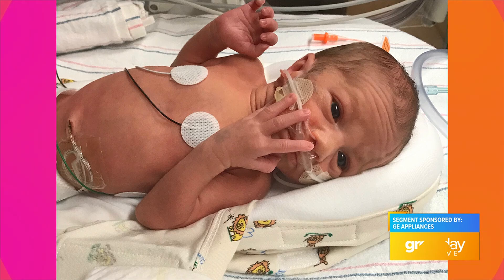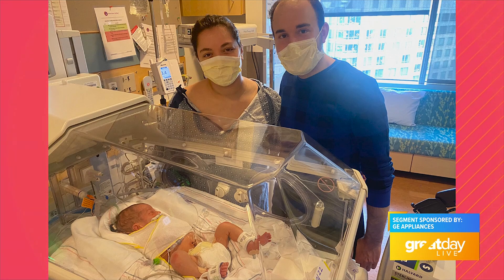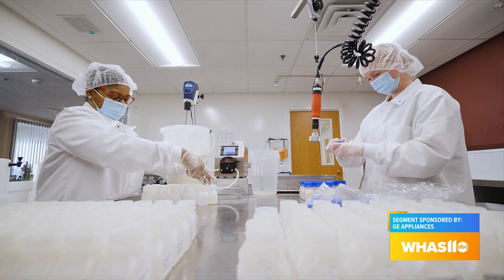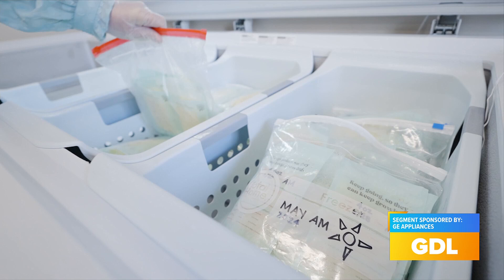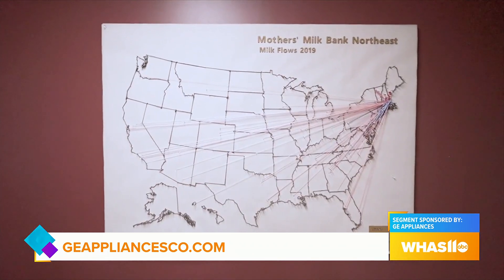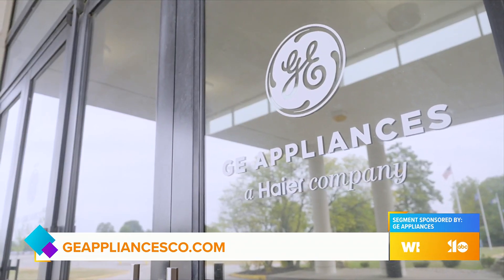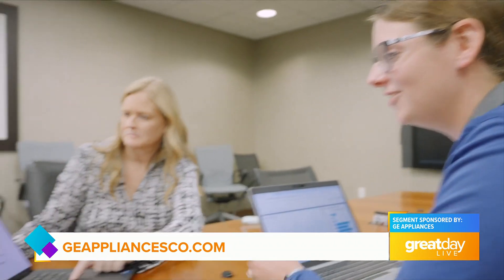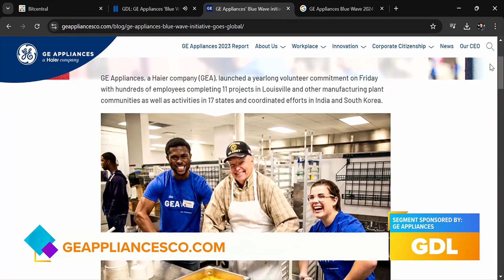GDL: GE Appliances Partners with Mother's Milk Bank Northeast